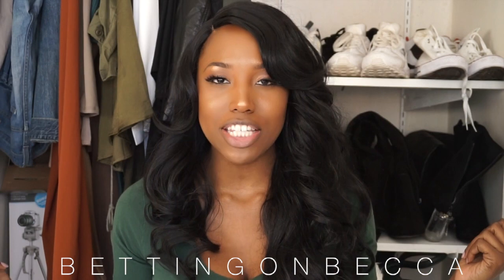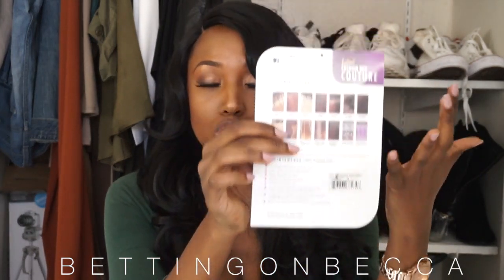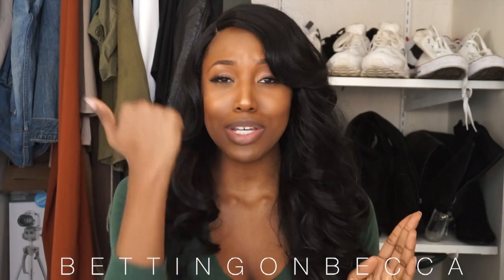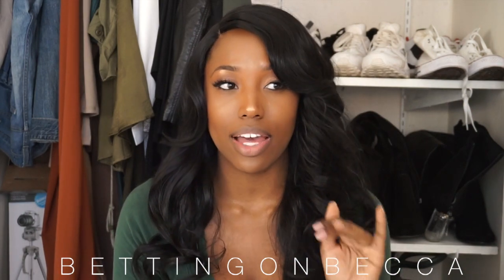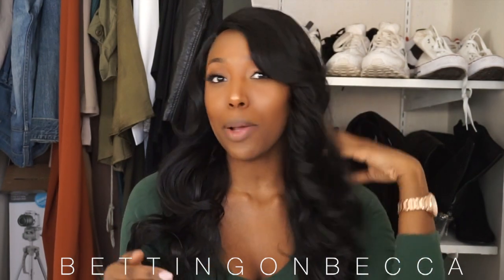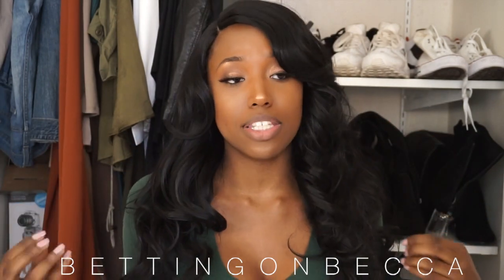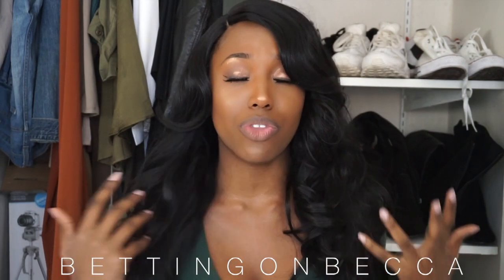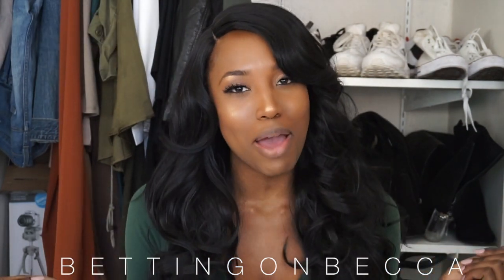Best Affordable Wig Under $30 || Sensational INNA Wig Review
This video is about Honest Affordable Wig Review || Sensational INNA Wig

Hi Beauties! I wanted to add to my 2017 wig reviews and share this new Sensational Inna Synthetic Wig with you all that I got from the beauty supply in the color 1b because it is such an  affordable wig and a keeper. In this affordable synthetic wig review you will see that this is the Sensational INNA Wig and made of synthetic hair but has a natural look. If you're looking for an affordable synthetic wig that is cute, this is that wig! As you guys can see I got this affordable synthetic wig under $30 from my beauty supply, but they also sell this at sams beauty, sistawigs, and divatress for under $25 so this a very affordable synthetic wig and just adds on to my affordable wig series. Sams beauty and sistawigs have several well priced wigs that are affordable synthetic wigs in many styles that you'll also see in my wig crush/ wig crush wednesday affordable synthetic wigs series. They have many discount wigs especially for bobs and long styles, all good wigs under $30. This synthetic wig is a great protective style for all hair types.

Sensational Inna Synthetic Wig Review Info:
*synthetic wig
*Deep lace part wig hand tied off center
*It comes with a care card on how to care for the wig.
*Can take heat up to 350 degrees

Wig Review Details:
Company: Sensational Wigs
Style: Inna Synthetic Wig
Color:1b
Cost: $25.99
Purchased From: Samsbeauty

Link To Lacefront Wigs:

Do You Wear Many Affordable Synthetic Wigs? Do You Buy Wigs Under $25? Do You Buy Many Affordable Synthetic Wigs? What Affordable Wigs Have You Bought Under $25? Have you worn this hair before? WHAT WAS YOUR EXPERIENCE?

Any questions comments? Leave below!